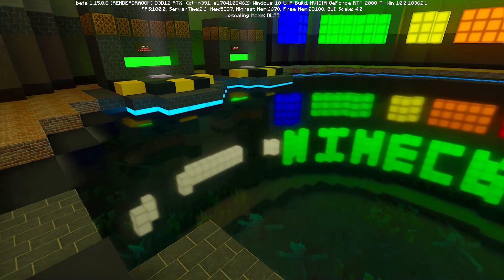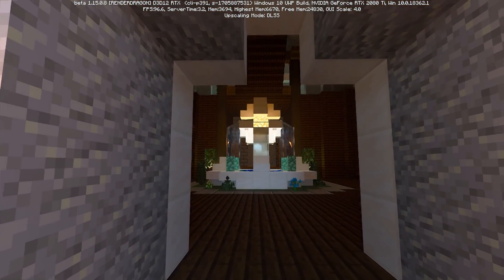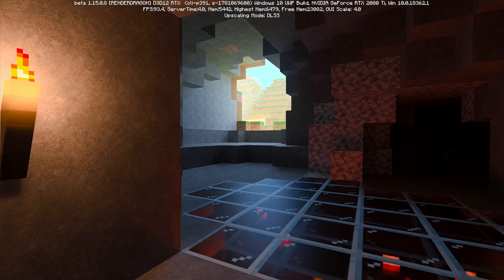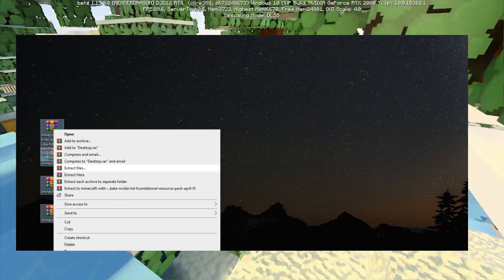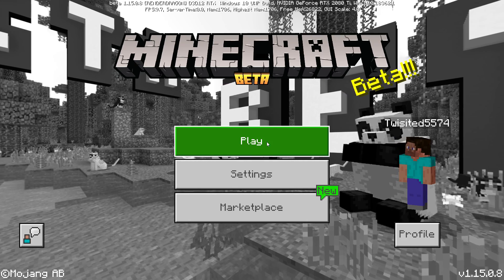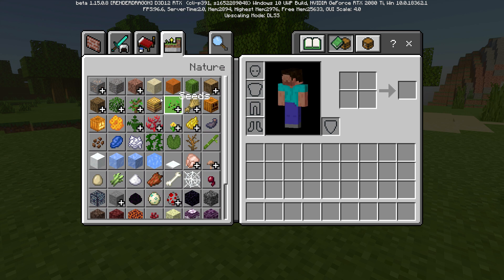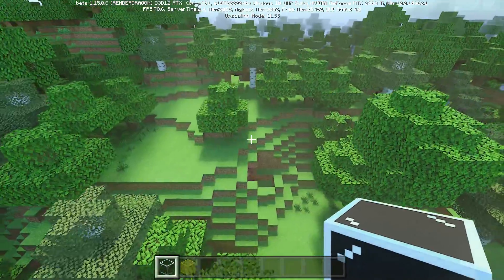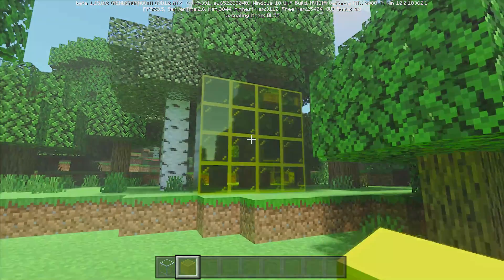Minecraft RTX - Make A Realistic Minecraft RTX Ray Tracing world 2020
minecraft Gforce Nvidia RTX 4K is the newest and biggest graphical update to hit minecraft in 2020. you can now create worlds like never before in minecraft using nvidia rtx ray tracing. this can be accessed buy singing up to the the minecraft beta in the xbox insider hub via the xbox store. as seen the minecraft ray tracing gameplay is clearly great for with the additon of minecraft rtx

to achive this RTX capability yoyy will need either an RTX 2060, RTX 2070 RTX 2080 or a RTX 2080TI Nvidia graphics card. This cant be done on xbox, PD4 or Java edition and only works on the Minecraft Windows 10 BETA edition

root file - \AppData\Local\Packages\Microsoft.MinecraftUWP_8wekyb3d8bbwe\LocalState\games\com.mojang\resource_packs